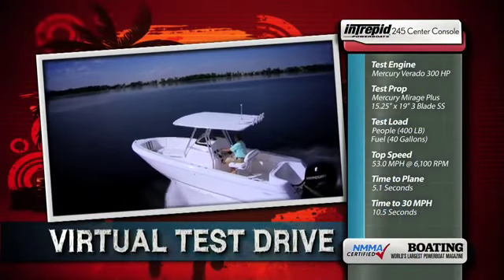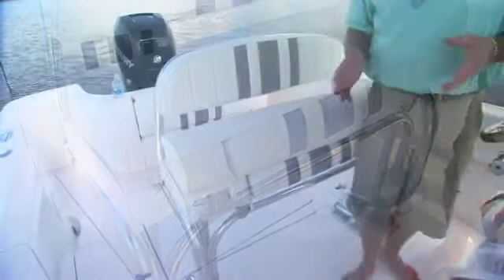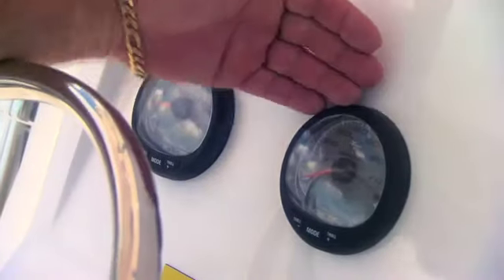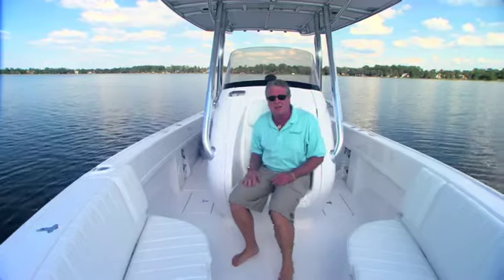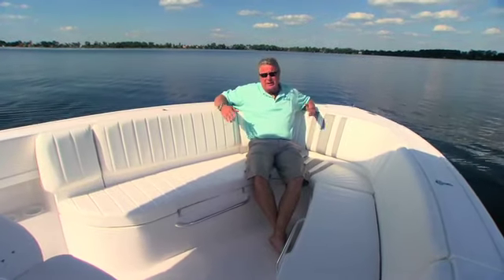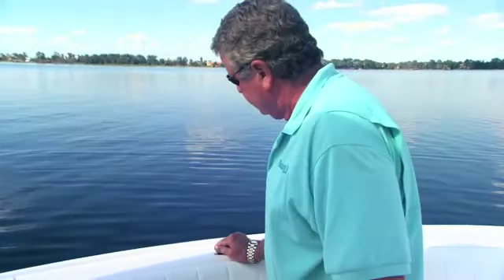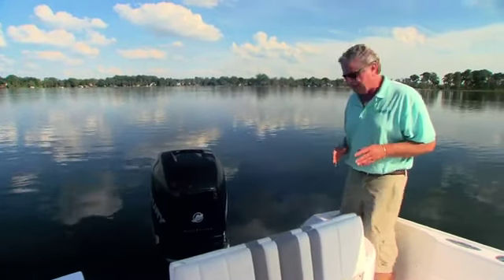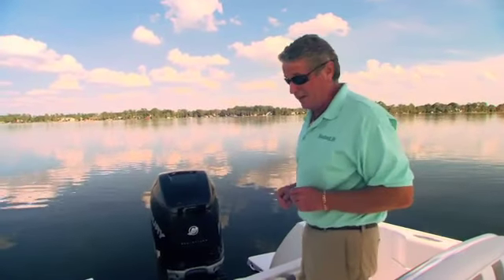Intrepid 245 Center Console Reviewed by Boating Magazine